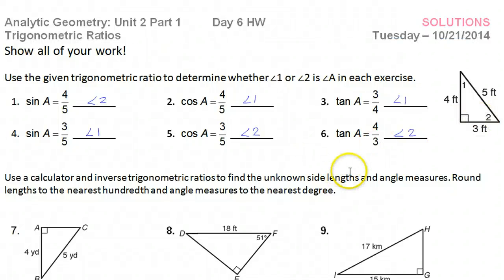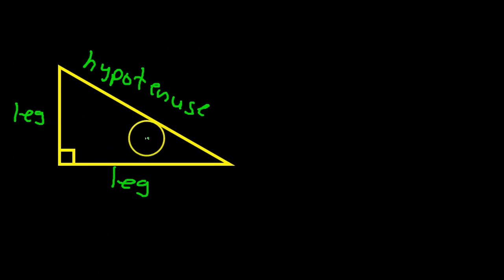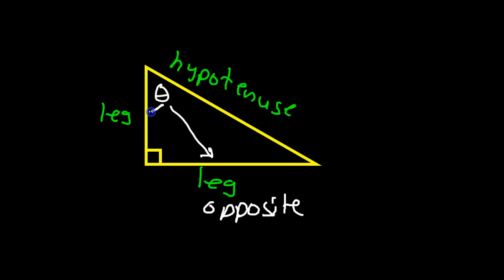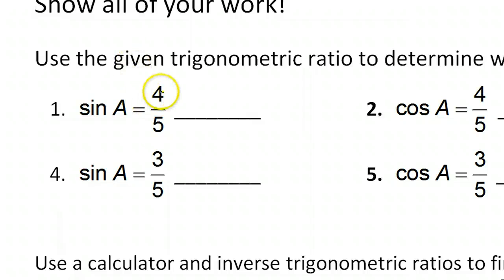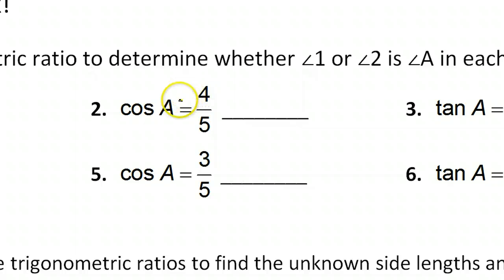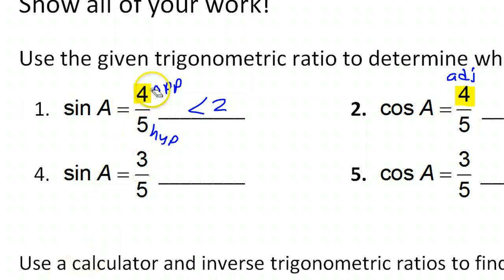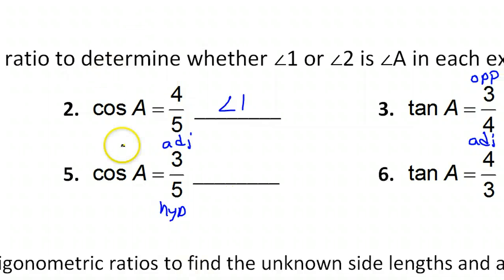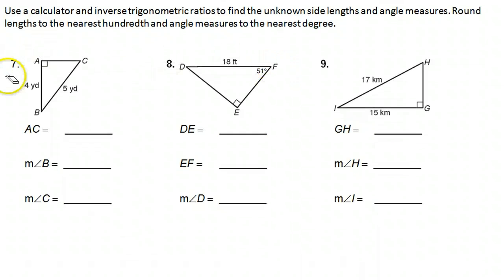Day 6 HW #1 to #6 Trigonometric Ratios